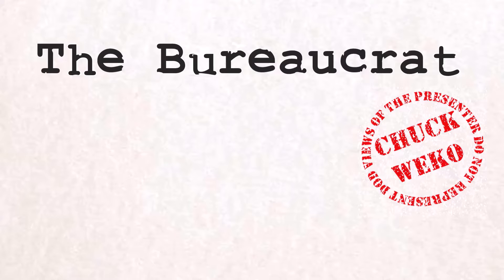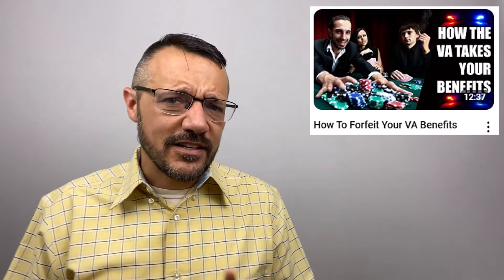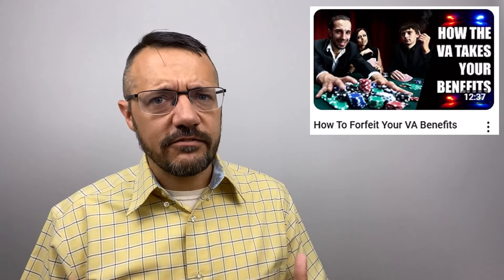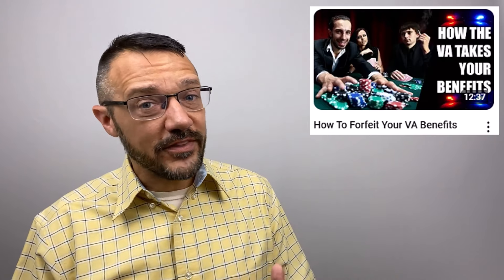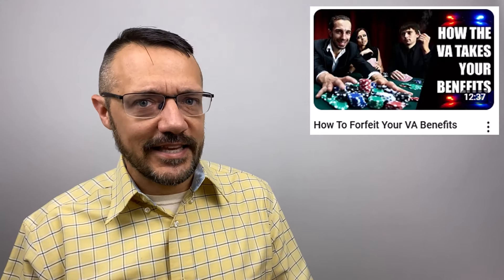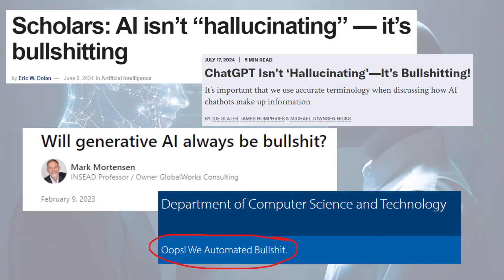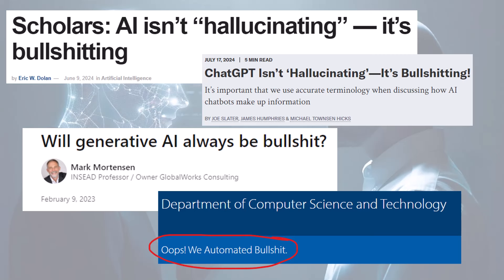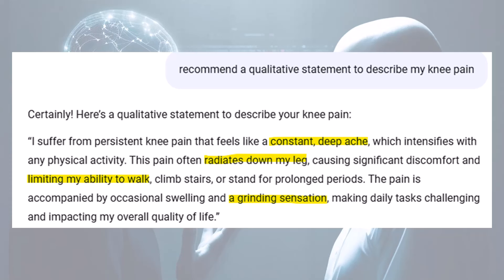Don't Let Artificial Intelligence Screw Up Your Veterans Affairs Claim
Sometimes, AI can make things too easy...like when you let it write your VA Claim.  Be aware the AI can often lie about symptoms and put you at risk of submitting a fraudulent claim.